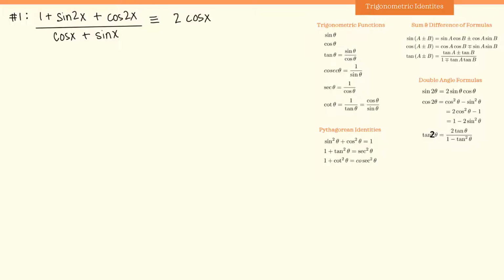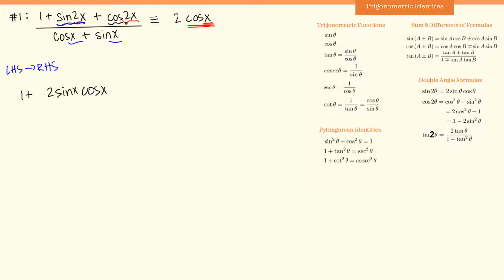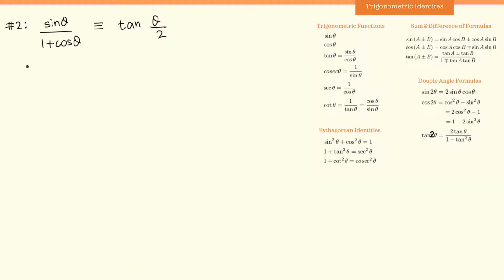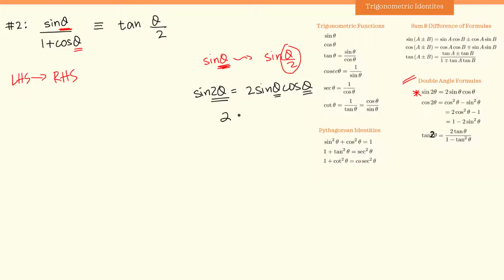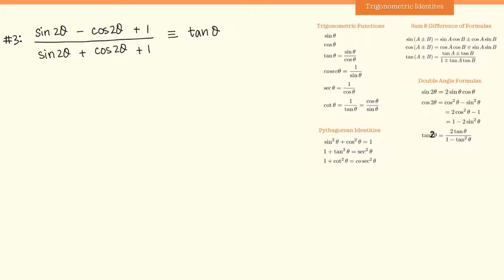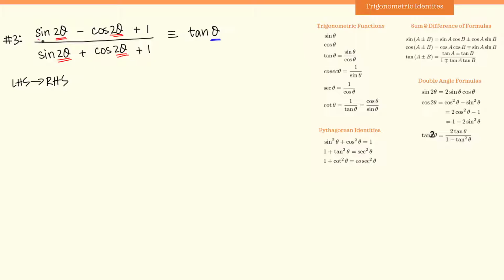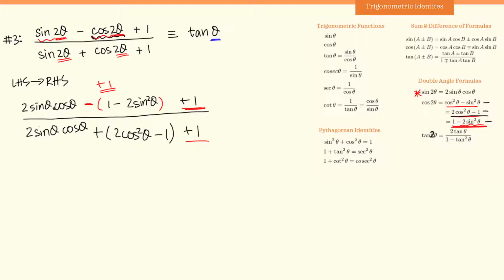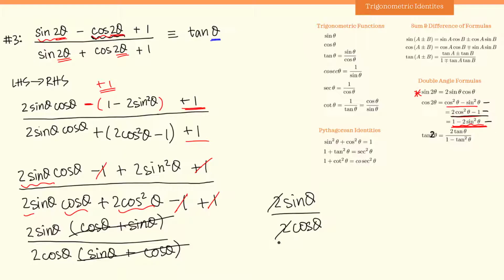Trigonometric Identity example problem 1